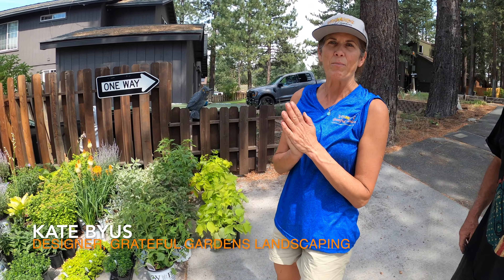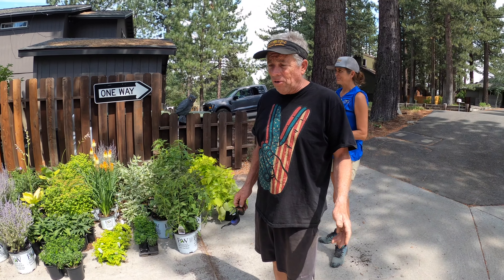Exotic Plants & Flowers Delivered from Walla Walla Nursery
This summer we are using a new plant supplier named Walla Walla Nursery out of Washington State. We are extremely impressed by the variety and the  quality of the product provided to us to landscape our wonderful clients' yards with. This shipment consisted of over 600 plants delivered by Semi-Truck to 1 of our 2 nursery storage locations. The colors on these flowers are so vibrant and the health of these plants are amazing!

Enjoy this video as Timmy C, Founder of Grateful Gardens Landscaping, introduces you to our two elite designers and talks about the plants and how we take care of each and every one of out customers in the Northern California, Truckee, Lake Tahoe region.

If you want to spruce up your front or back yard, give us a call at and Trish or Karen will be glad to talk with you about your needs.